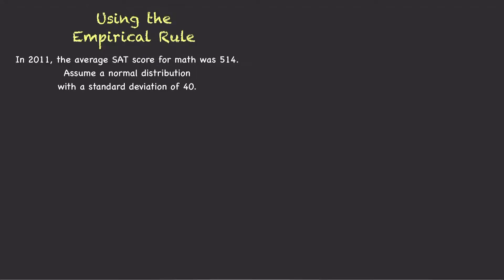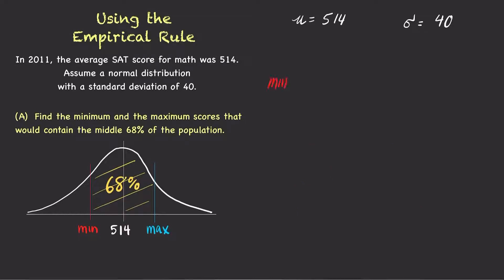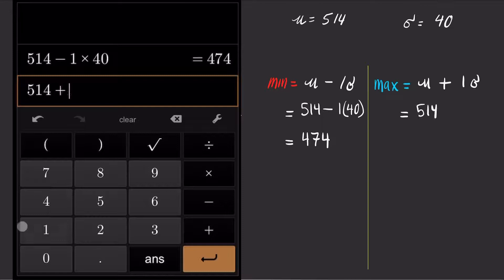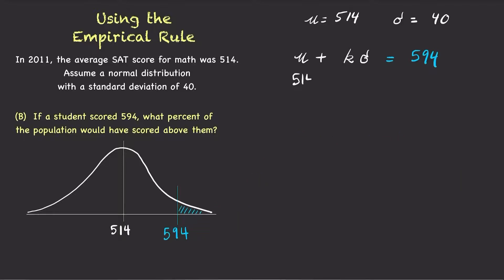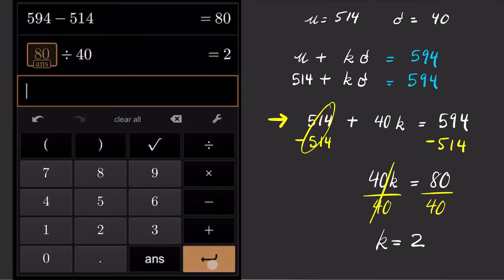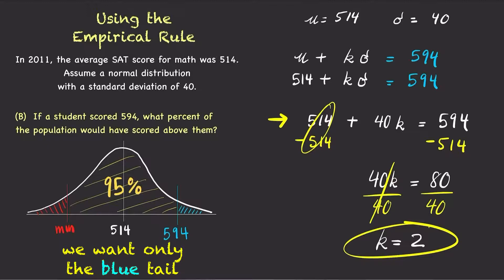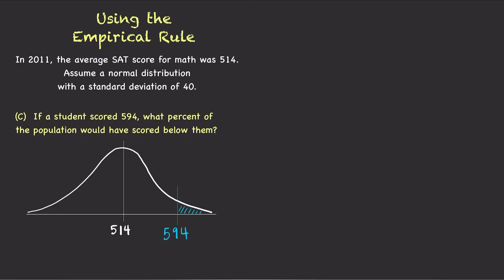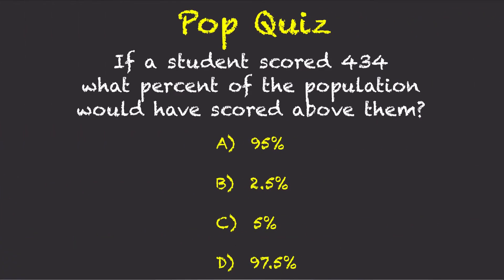Using the Empirical Rule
How do you use the Empirical Rule to find a proportion of the population given a set of boundaries?
How do you use the Empirical Rule to find the boundaries for a given proportion of the population?

0:00     START

0:10     assuming a normal distribution, use the Empirical Rule to
             find the boundaries that contain the middle 68% of a data set around the mean

1:34     assuming a normal distribution, use the Empirical Rule to
             find the percent of data that is above a given boundary

3:38     assuming a normal distribution, use the Empirical Rule to
             find the percent of data that is below a given boundary

4:30     pop quiz

Music
"Road to Moscow"  by  Jingle Punks